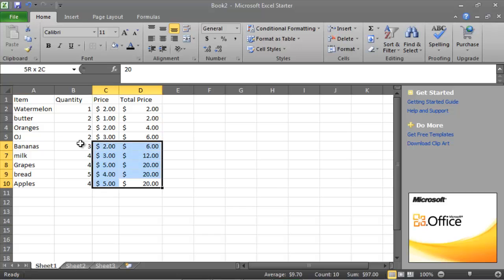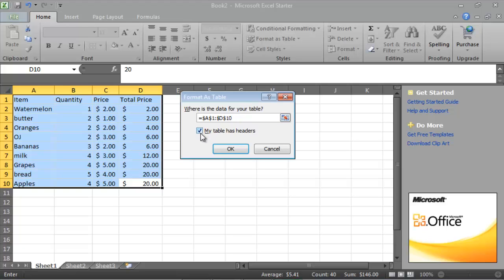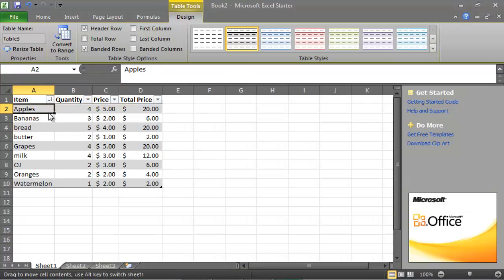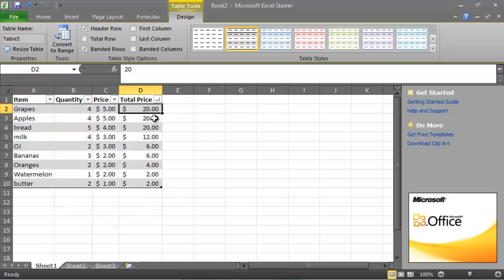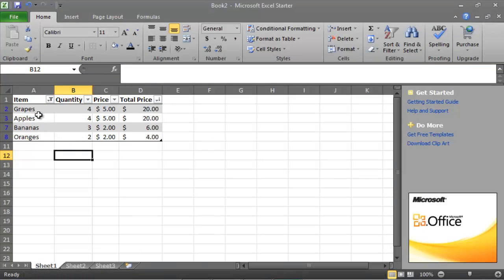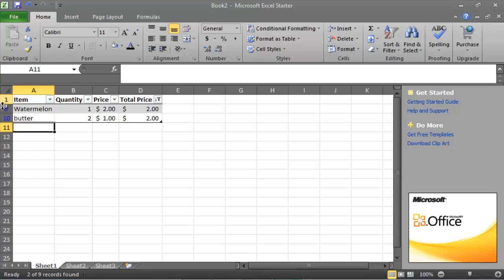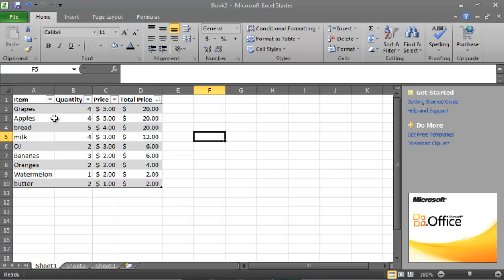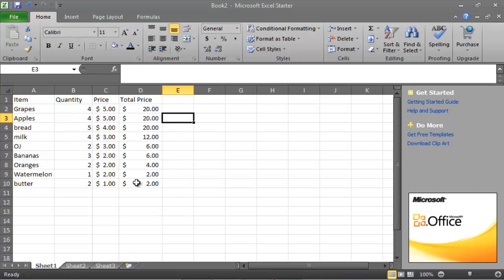Using tables in Excel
How to insert and format tables in Excel. How to sort and filter data to read and understand large blocks of data quickly.